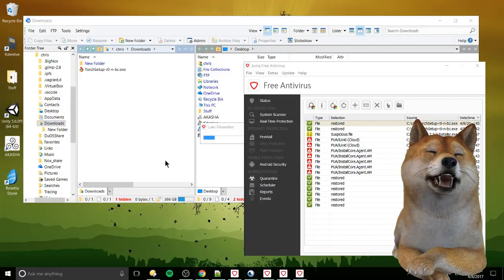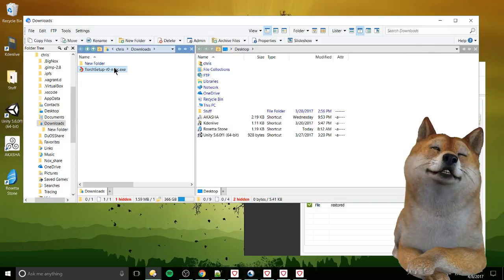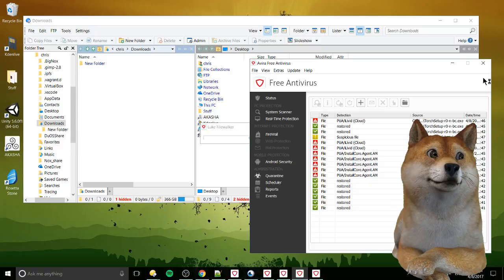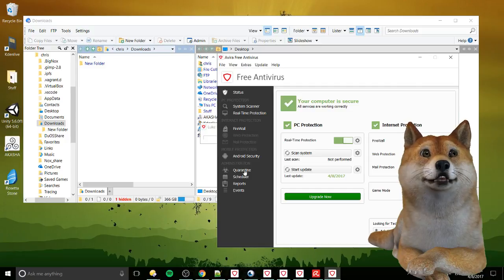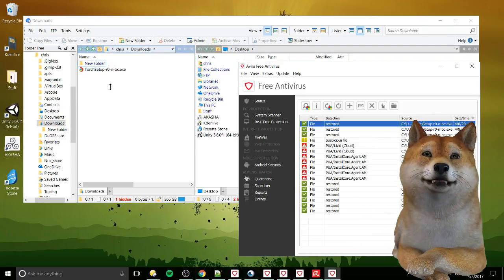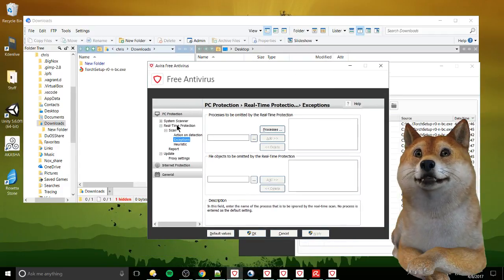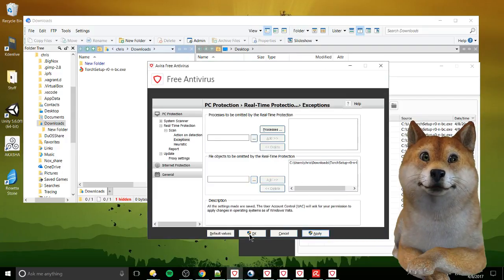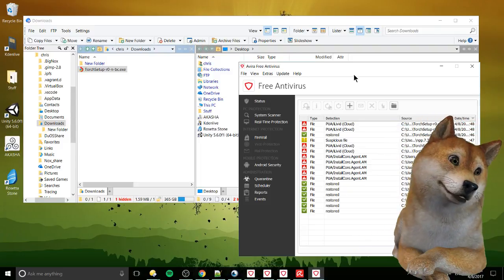How to Recover File from Avira Quarantine and Add Exception Tutorial